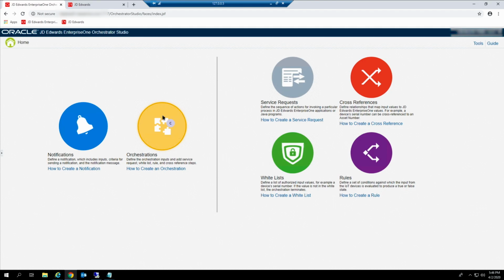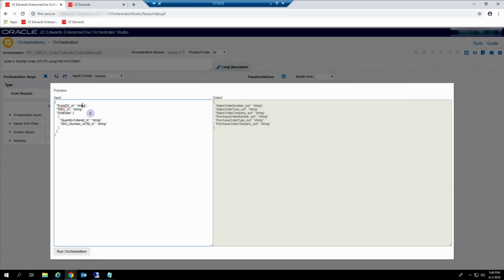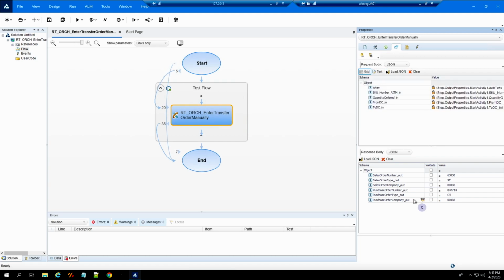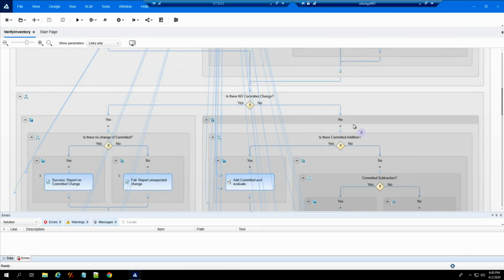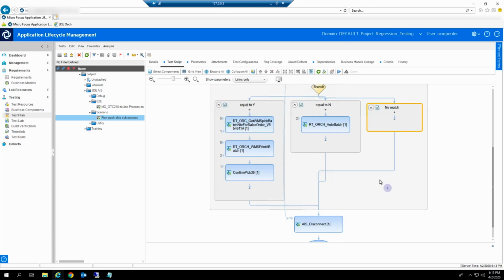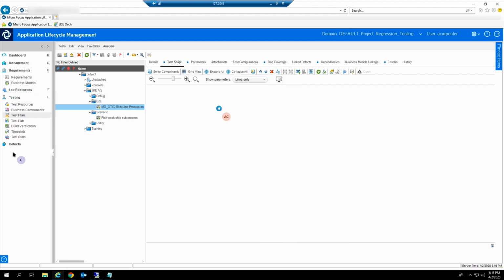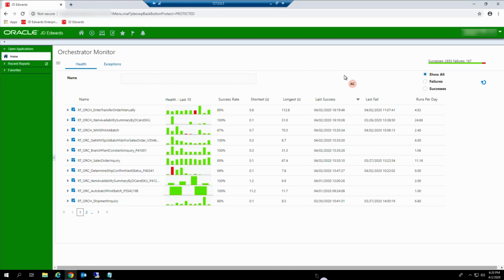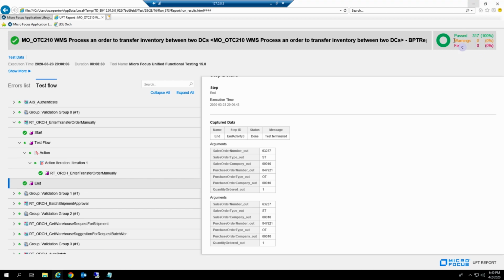Micro Focus Unified Functional Test – ERP JD Edwards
This video shows how to use UFT and BPT to automate against JDE AIS while leveraging ALM to store testing assets and drive the overall framework.

Made for Foulk Consulting by Andrew Carpenter and Chris Carpenter.